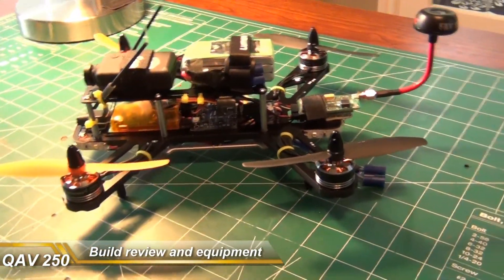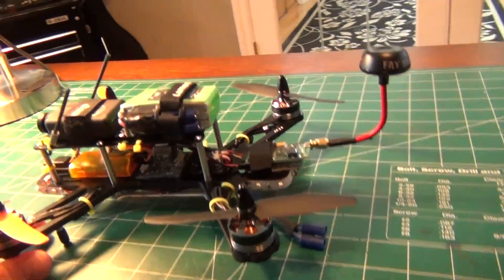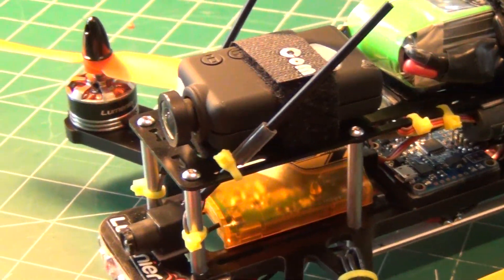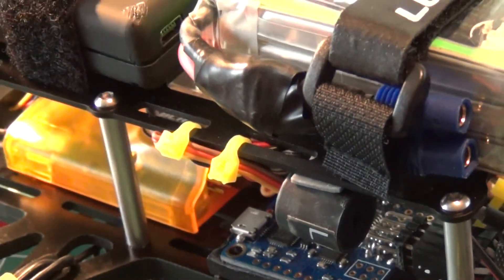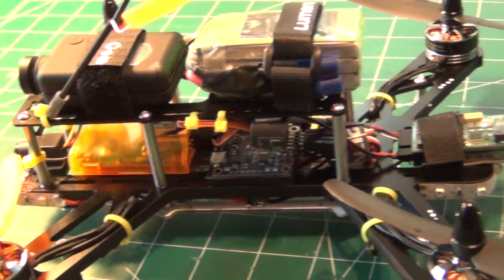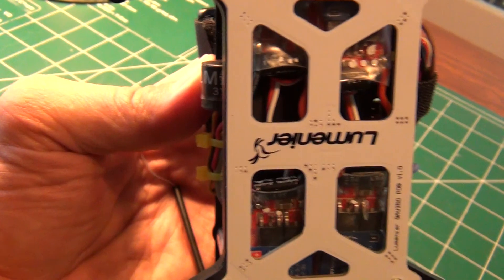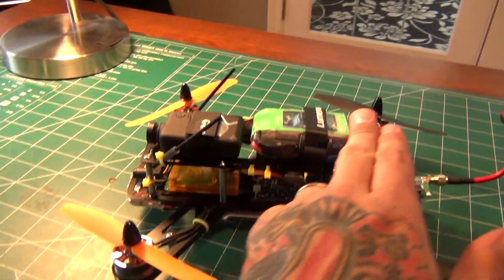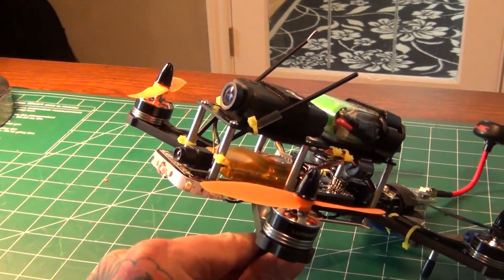QAV 250 Build Review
Heeeey, Happy Memorial Day to all those in the States!  Just finished up the weekend project.  All in all, great build, that went together easy and fast.  This air frame and all components are available from Multicopterbuilders.com   shout out to Rich Shelton over there.  A knowledgable dude and a darn good pilot.